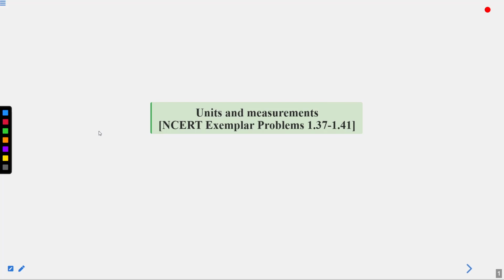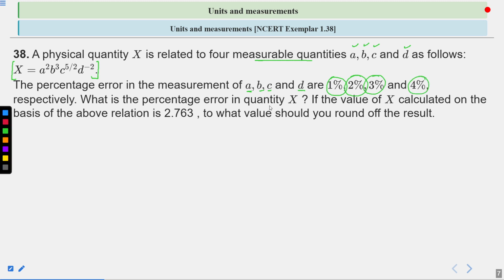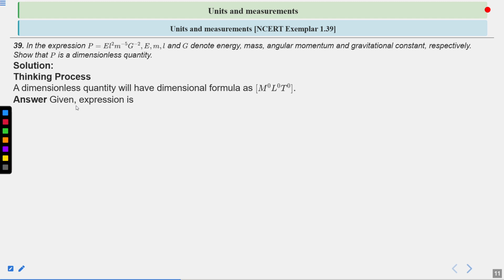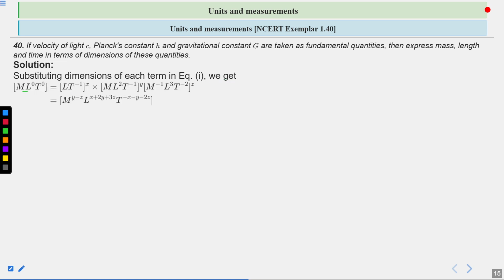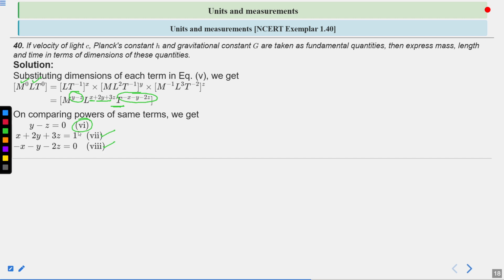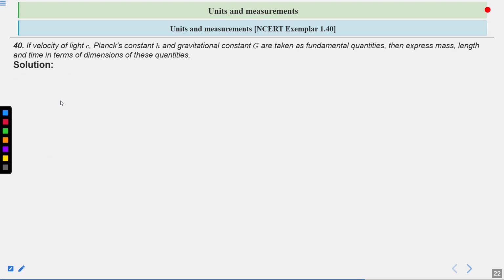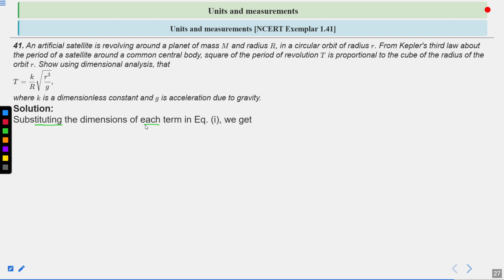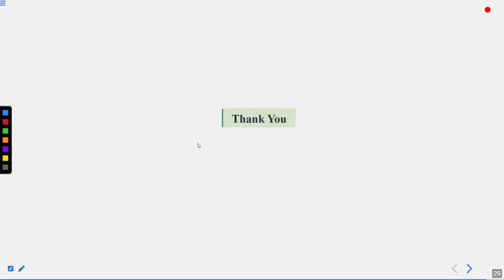Units and measurements [NCERT Exemplar Problems.....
Title: Units and measurements [NCERT Exemplar Problems 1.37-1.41]
Subject: Physics
Programme Name: Units and Measurements
Course Name: Engineering

In this lecture, we have discussed NCERT Exemplar problems of the chapter units and measurements

📡 Key Features:
Syllabus-based Content